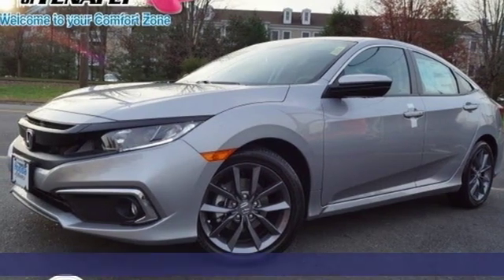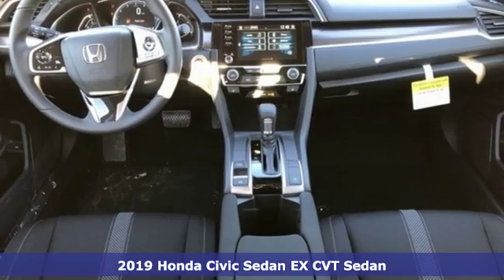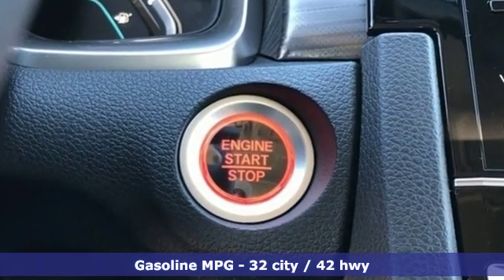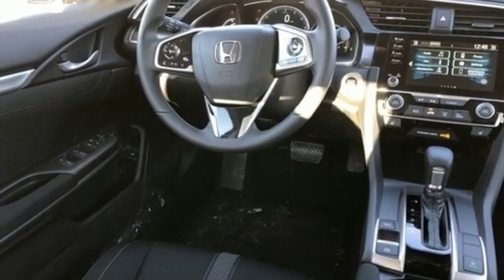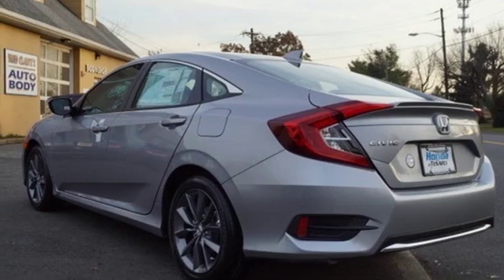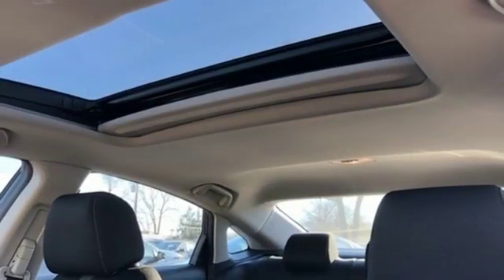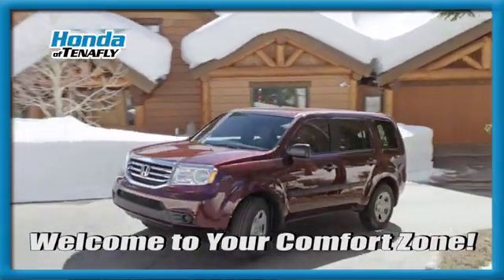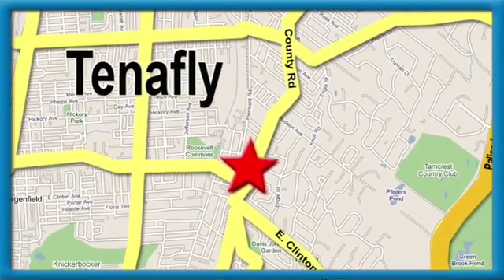New 2019 Honda Civic Teaneck Englewood, NJ #60093 - SOLD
Year: 2019
Make: Honda
Model: Civic
Trim: EX Turbocharged
Engine: 1.5L I-4 DI DOHC Turbocharged
Transmission: CVT
Color: Silver
Interior: Black
Stock #: 60093
VIN: 2HGFC1F34KH651480
Silver Metallic FWD 2019 Honda Civic EX Turbocharged 1.5L I-4 DI DOHC Turbocharged Black Cloth **WE ARE A 2018 DEALER RATER CONSUMER SATISFACTION AWARD WINNER *** WE BUY CARS!!! Black Cloth.brbrbrHonda of Tenafly is New Jersey's First Honda dealership established in 1971. Family owned and operated for 48 years, we proudly serve all of New Jersey, New York, Connecticut, Pennsylvania and the entire United States.Call or to schedule your VIP test drive today! All prices plus tax, title, lic, and $599 documentary fee.

Address:
28 County Road